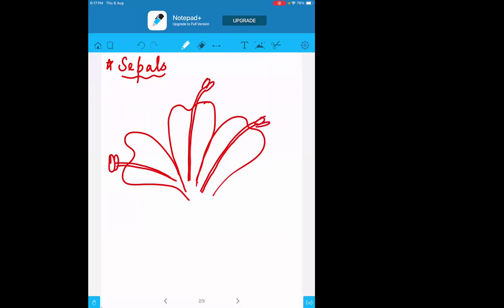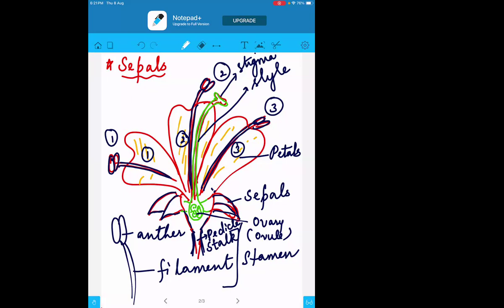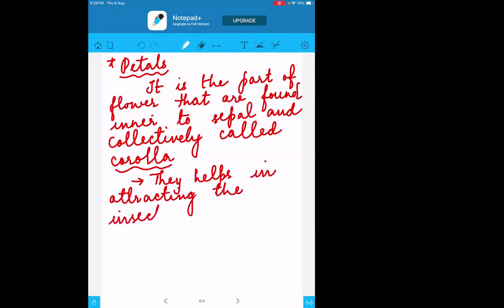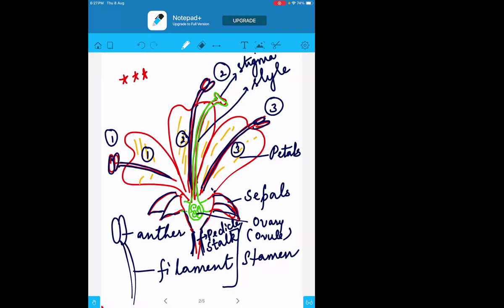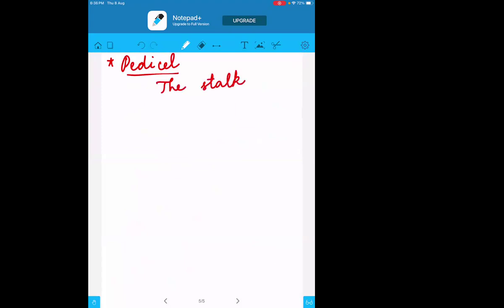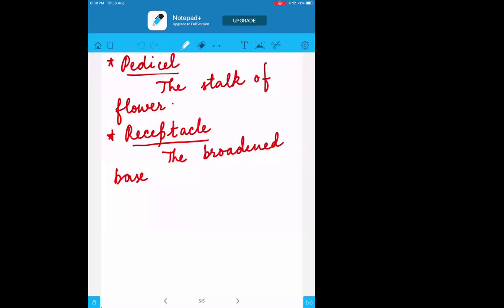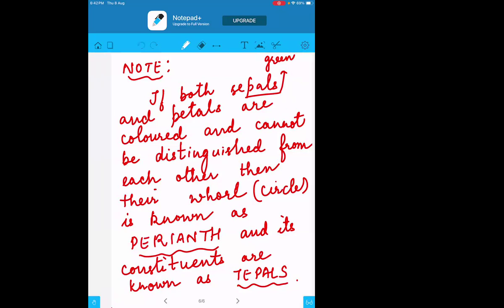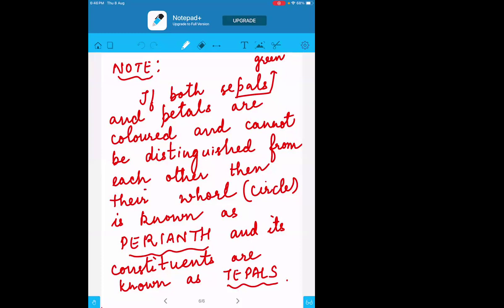Grade 10 How do Organisms Reproduce L20